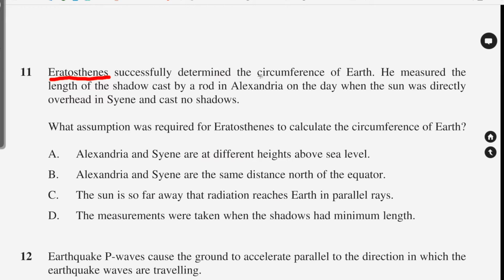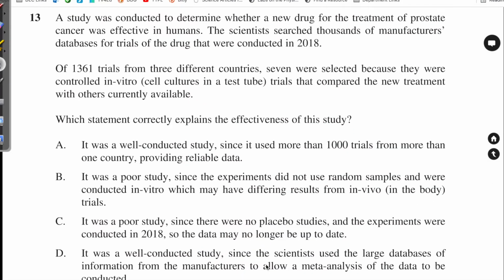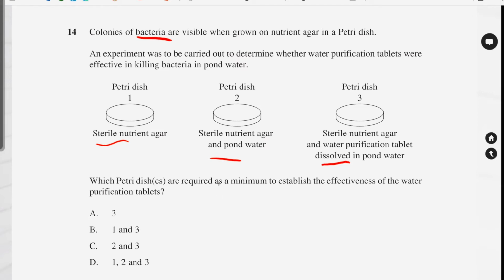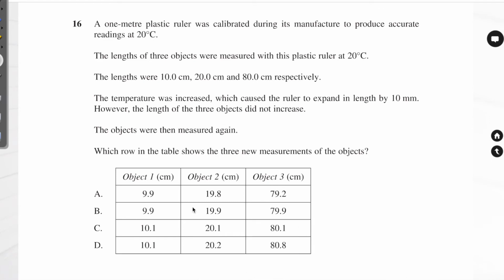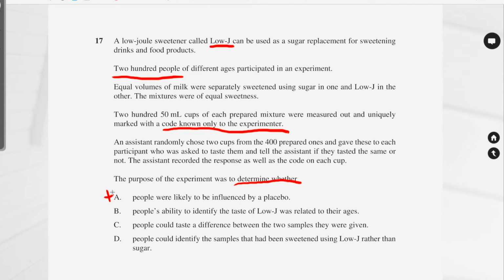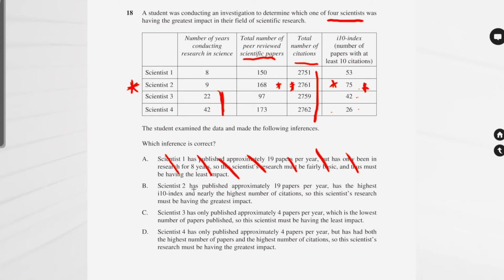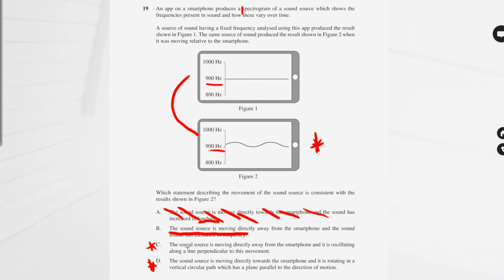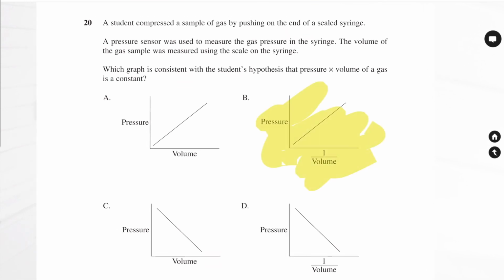2019IS MC11 20